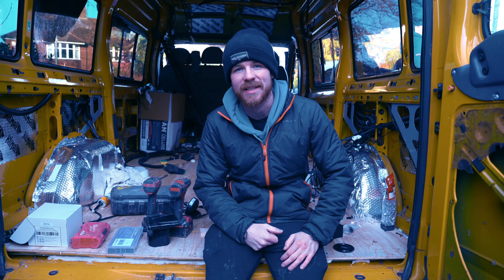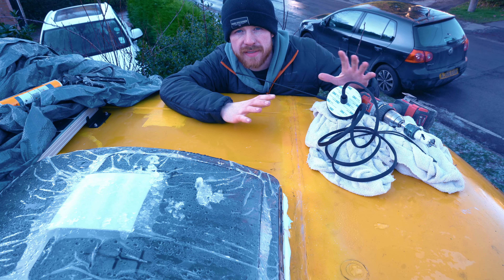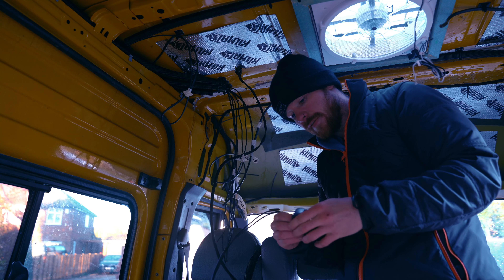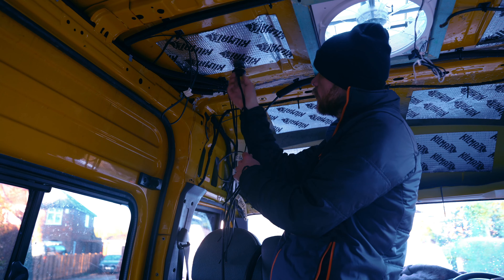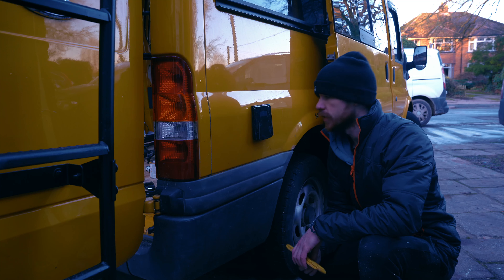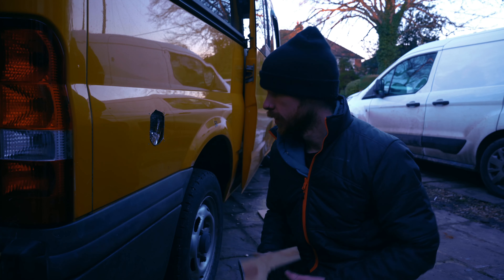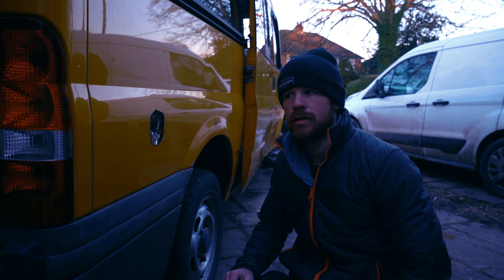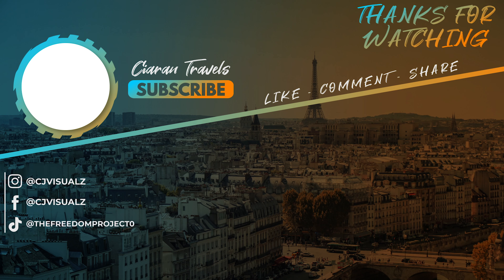More External Upgrades! | Transit Van Conversion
In this episode we install an EHU Port and Wifi Antenna, will the anxiety of cutting more holes get the best of me?!  join us as we journey together on this self build Transit van conversion project!

For aslong as i could remember i had a dream of buying a van to self convert into a campervan! This self build van conversion project will give a step-by-step process of how i convert our new (OLD!) Ford Transit Minibus!

Photography and Filming Equipment:
Sony a7iii

A little about me - Hey there! Im a passionate travel photographer with the aim of visiting every country in the world! i've always had a dream of buying and self converting a campervan and that dream has become one step closer to reality!